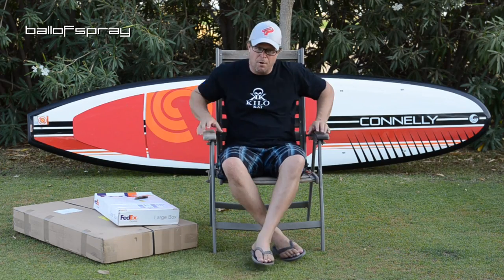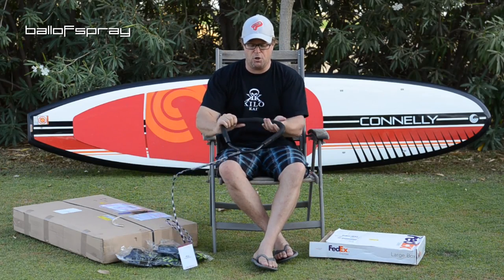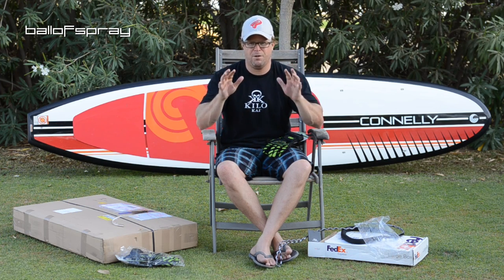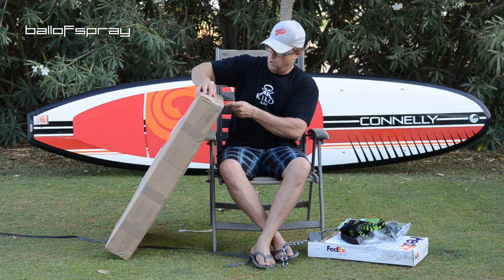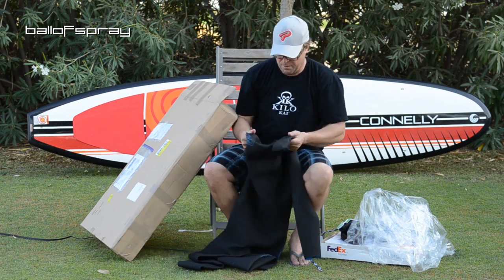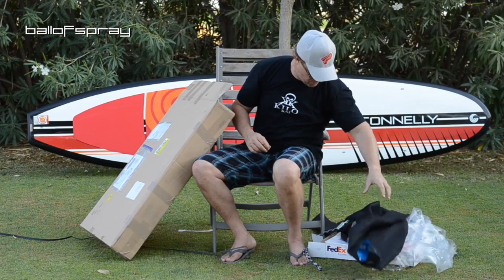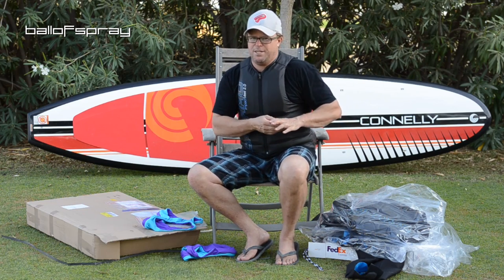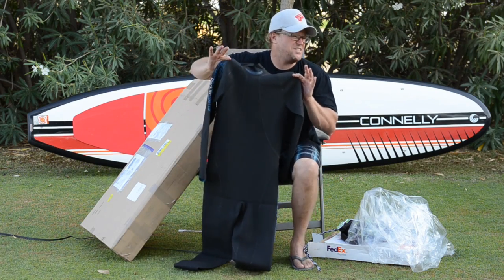Masterline K-Palms & Ergo Anti-Roll / Camaro suits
Masterline K-Palms & Ergo Anti-Roll handle / Camaro Impact Vest & Blackskin unboxing